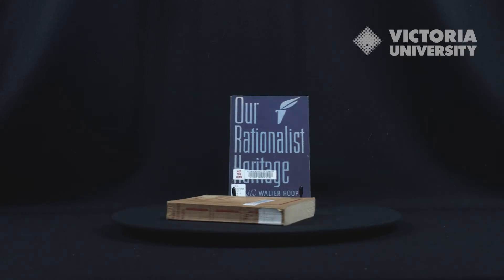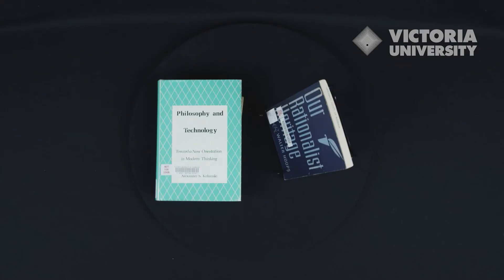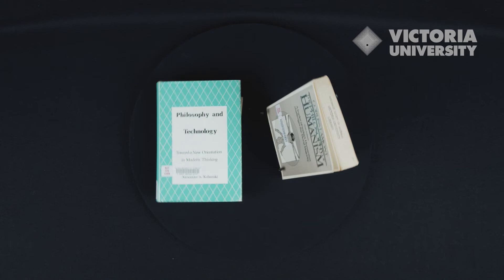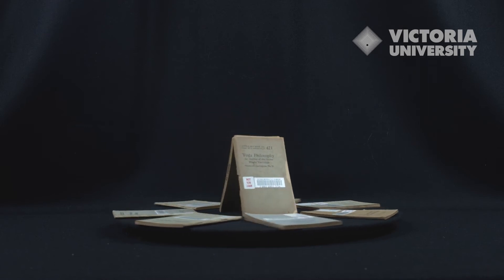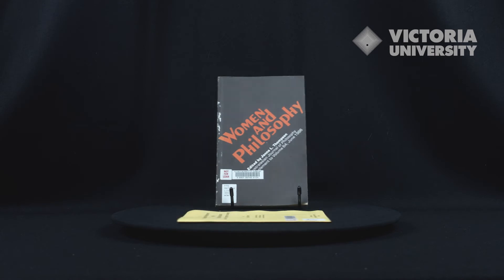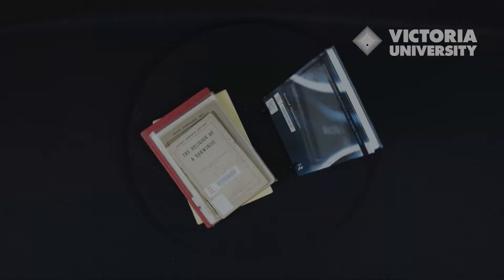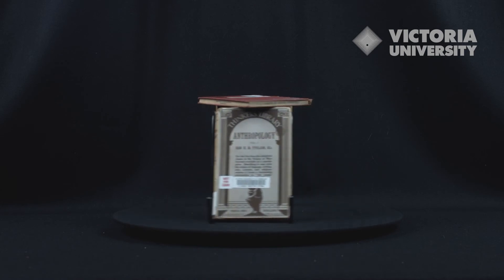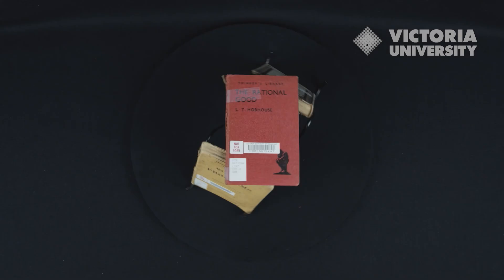The Rationalist collection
A video providing information about The Rationalist collection, Special Collections, Victoria University Library Melbourne.